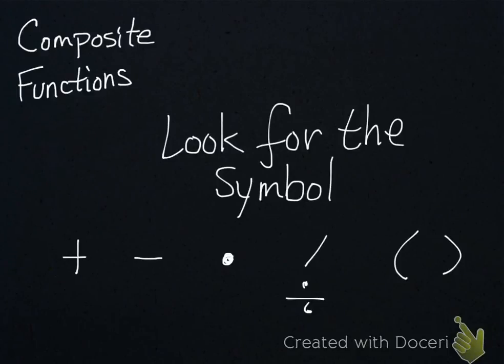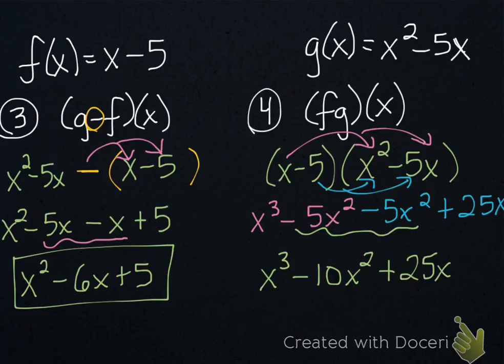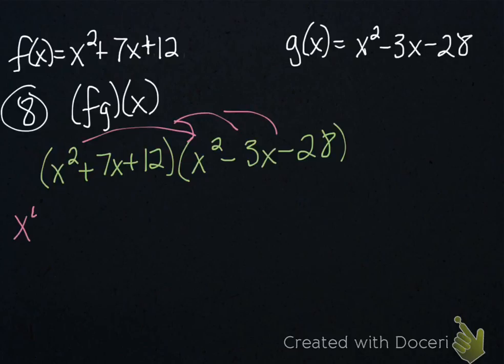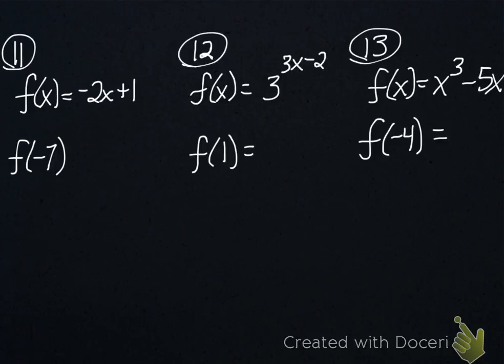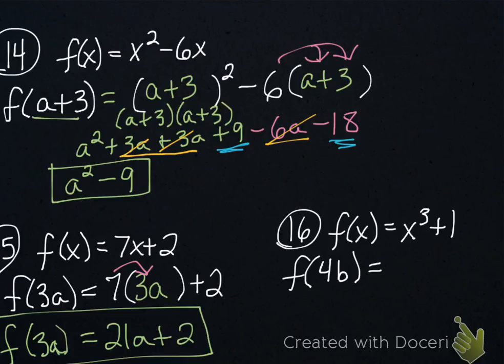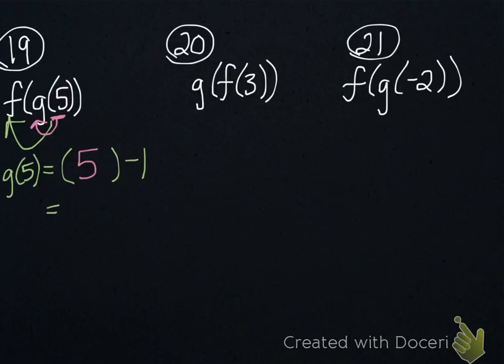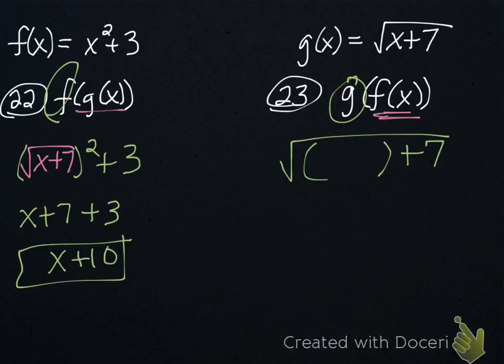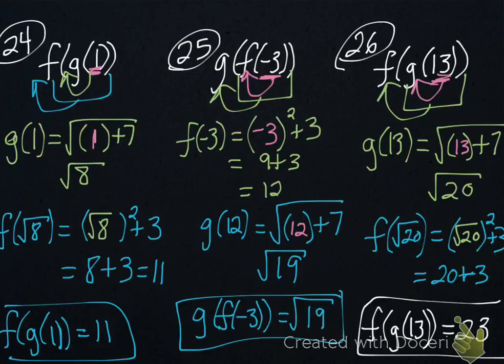Practice Finding the Composite